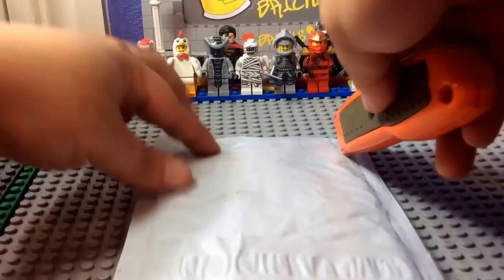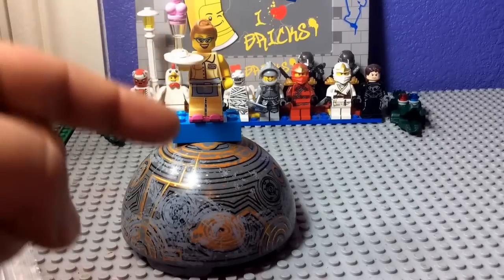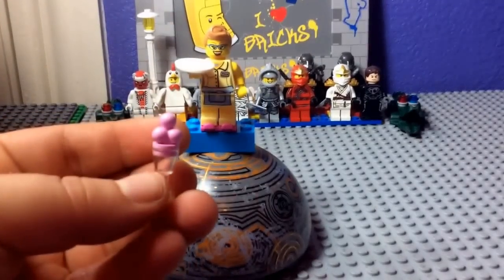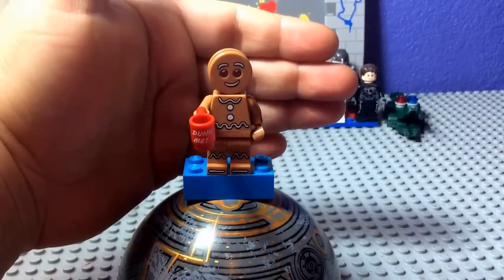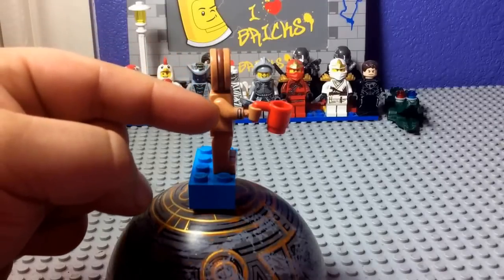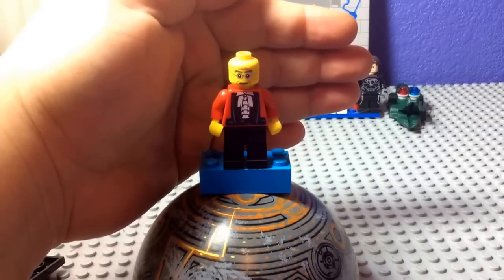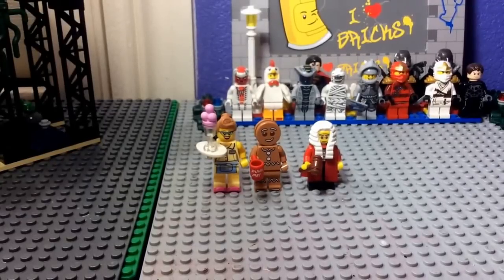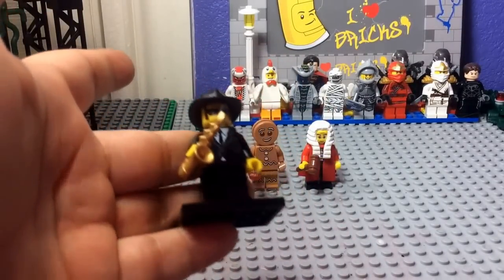Lego Haul: packages from eBay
Some small lego packages I recently ordered.